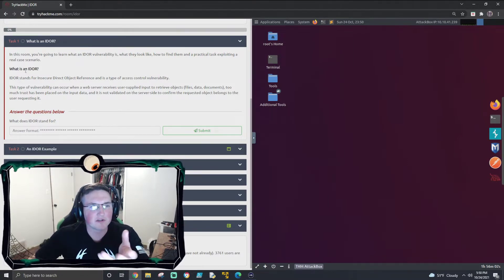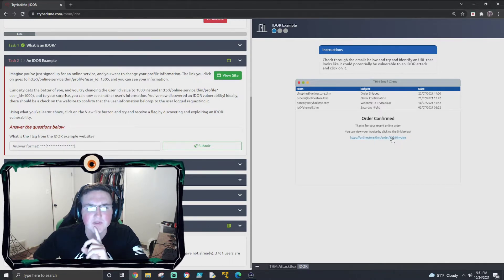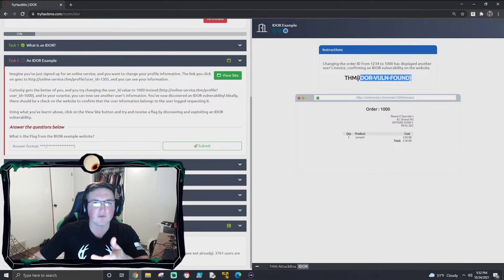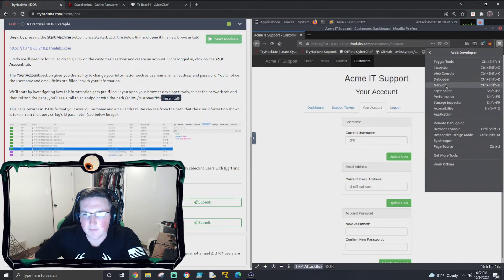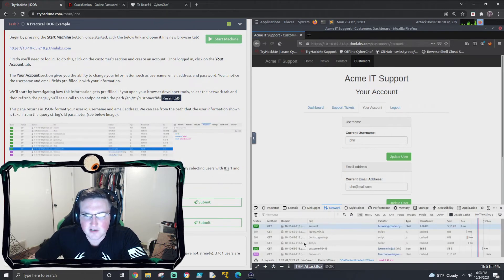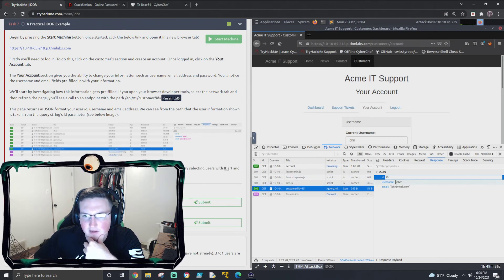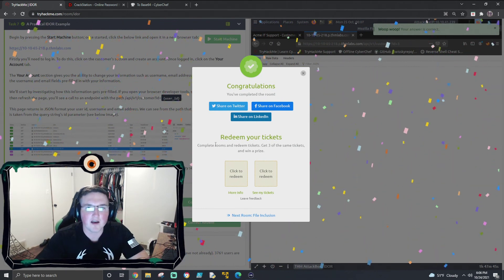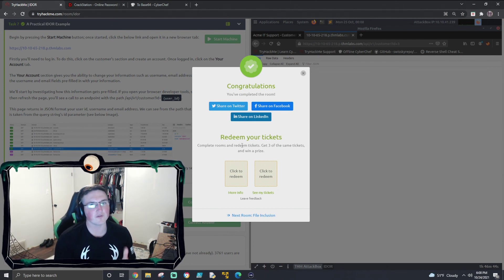THM IDOR!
This is the IDOR box a part of our junior pentesting learning path!
Hopefully you enjoy and can learn something new!

BTW Thumbnail is a joke IDOR makes me think of HODOR!